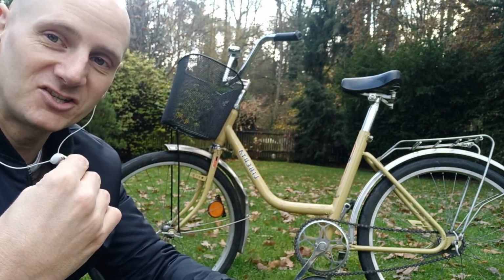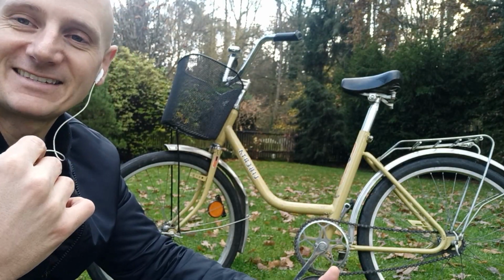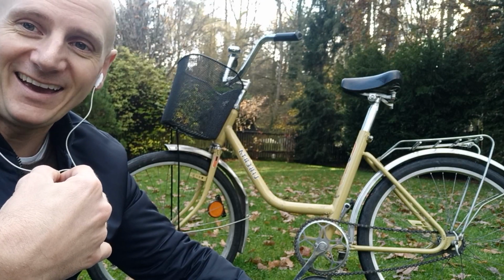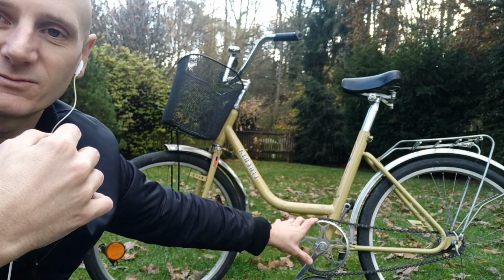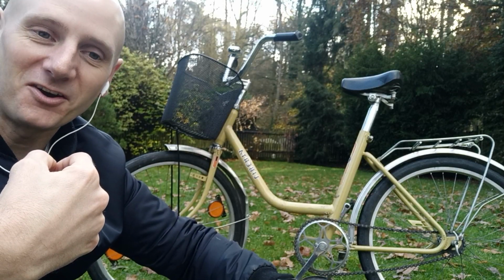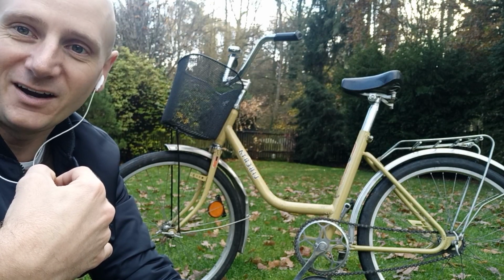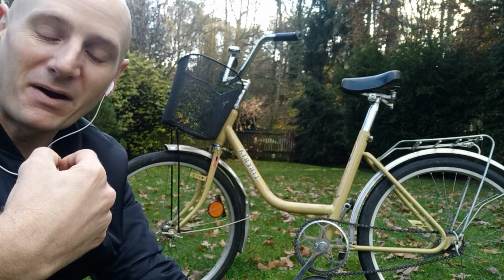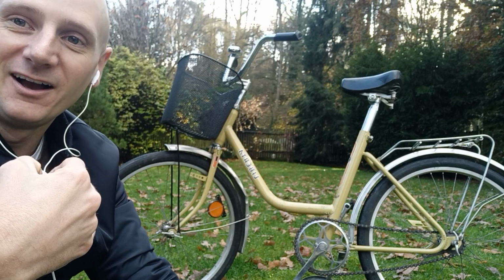Review: Liberta town bicycle from Czechoslovakia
Here's the best deal I found on the *Abus* Granit X PLUS U-lock

Boost your bike's *security* with this strong ring lock

Here are the cheapest alternative folding eBikes from China:

How can you make sure the second-hand bike you buy is safe and at the right price? What checks do you need to make? Discover great tips & tricks to start selling bikes as an additional revenue stream, in my eBook